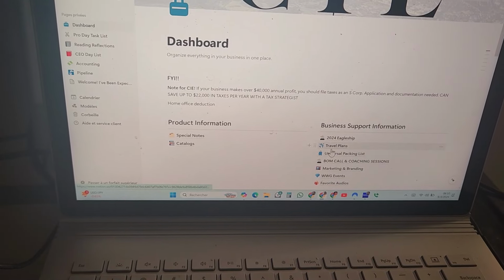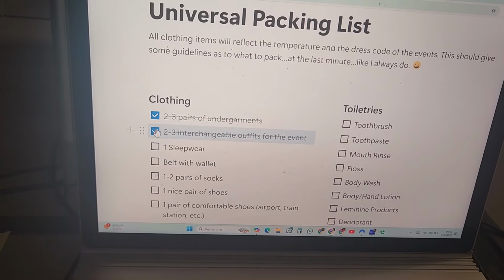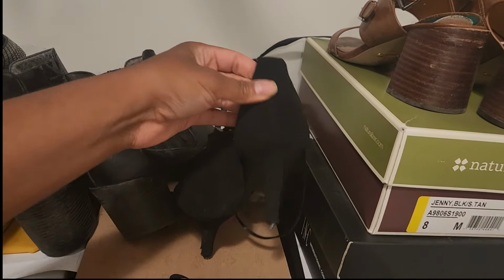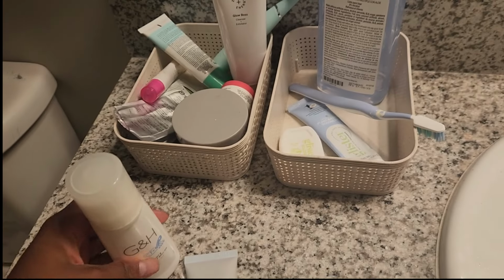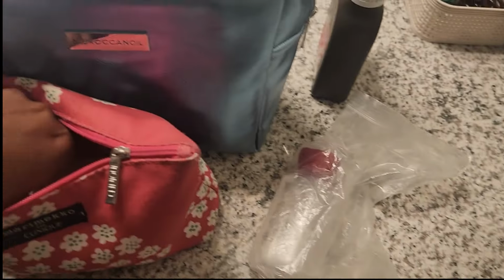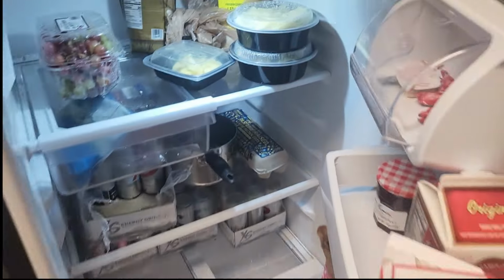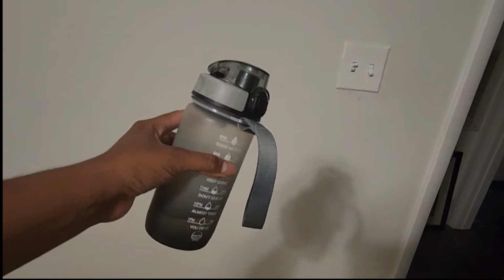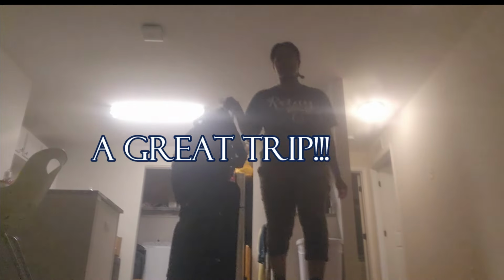Pack Your Bags Like a Pro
If you're a last-minute packer like me, here are a few tips to make packing for your trip a breeze the night before.